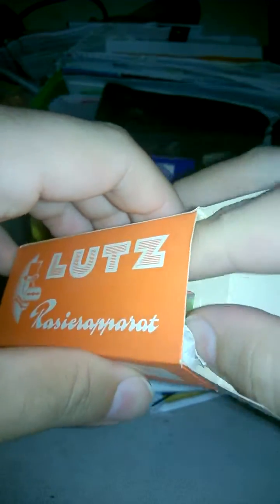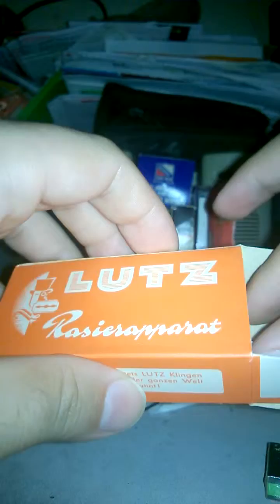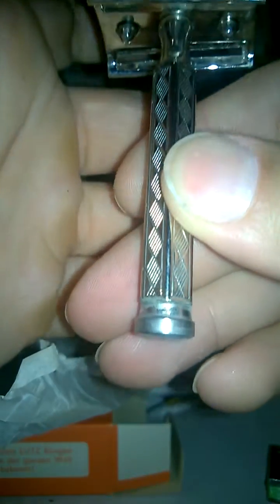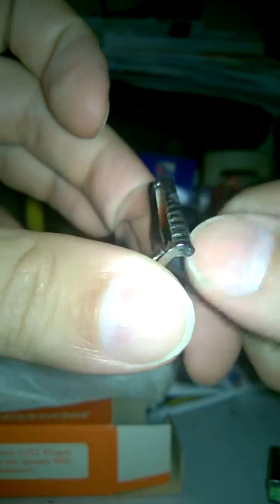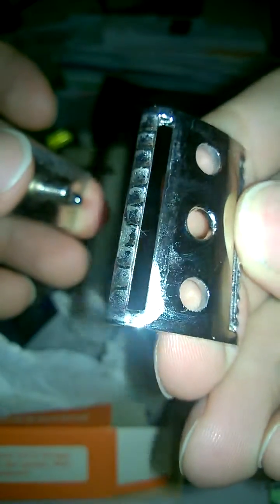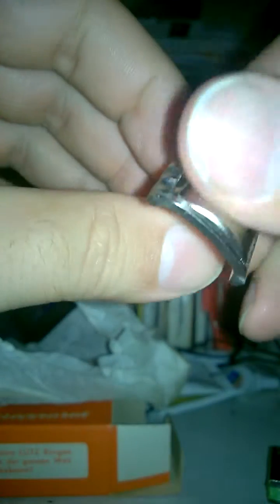NOS New Old Stock Lutz Slant Safety Razor Germany Art Deco 82